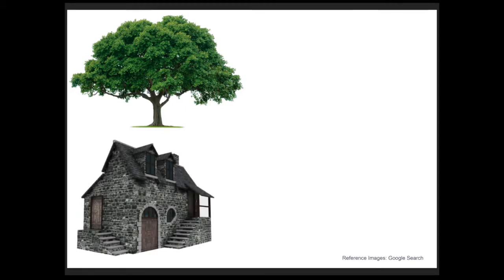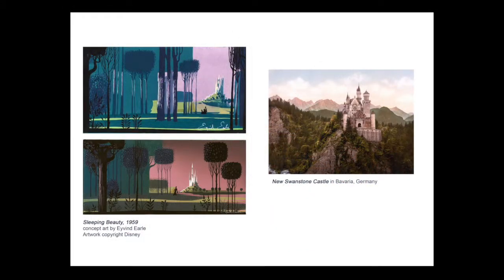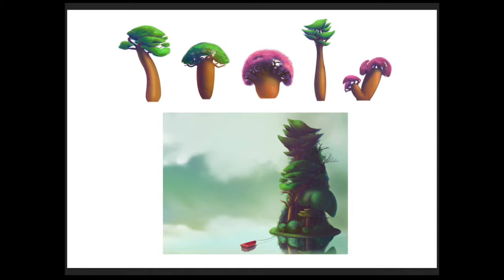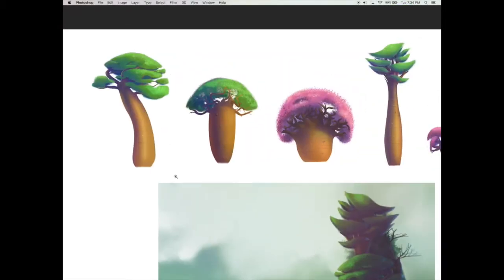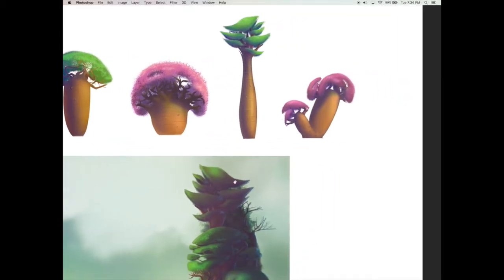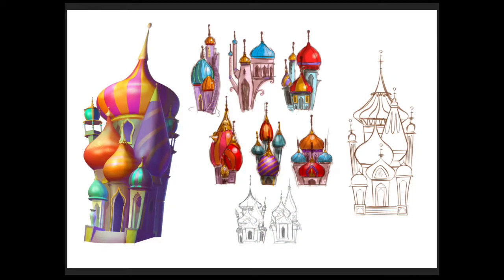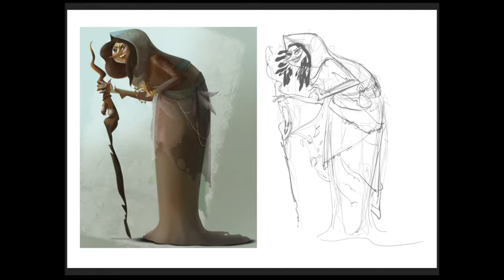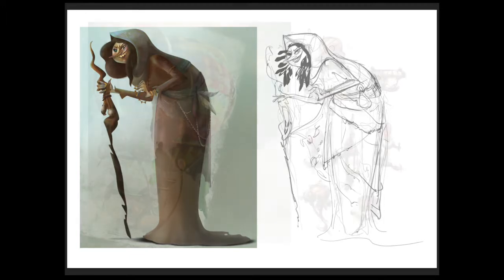01/04 The Basics of Prop Design — Illustration: Learn about Prop Design_ENG